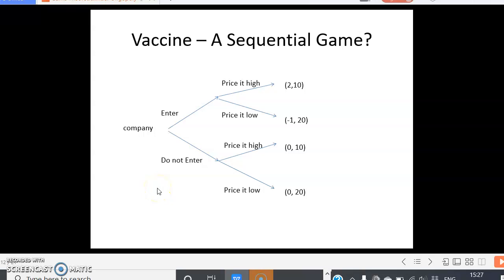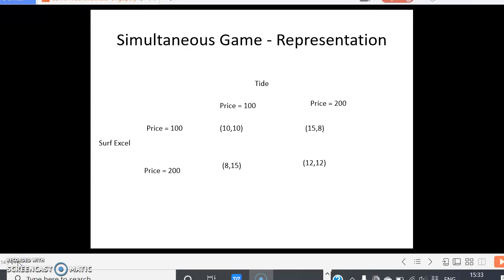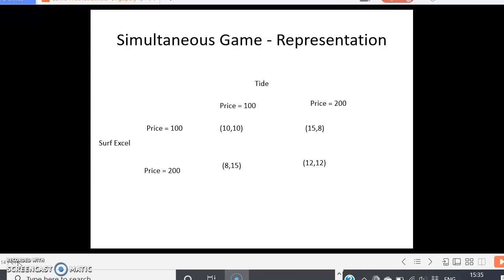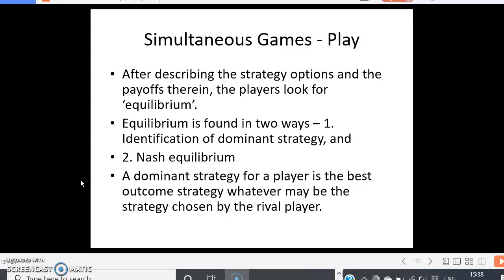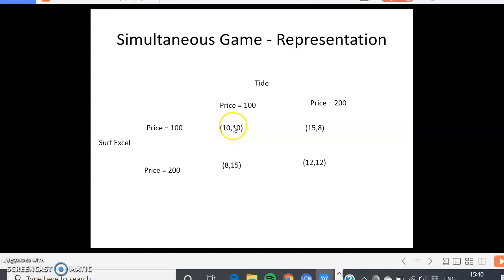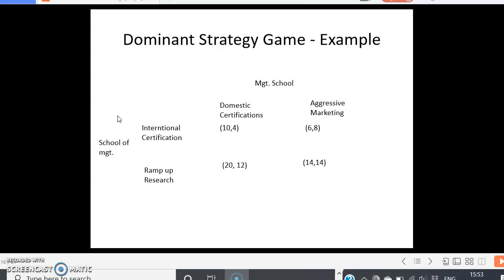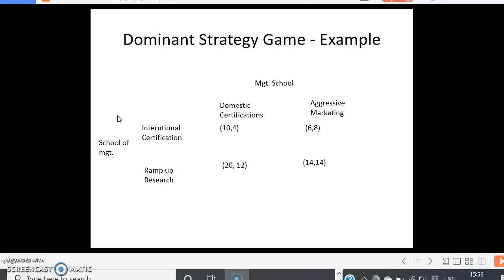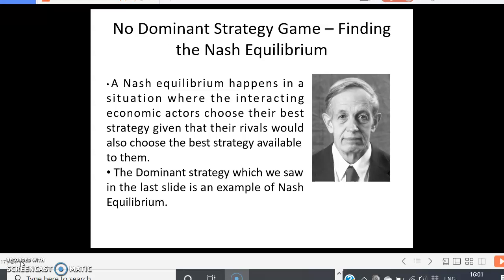Sequential and Simultaneous Games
A primer into understanding sequential and simultaneous games